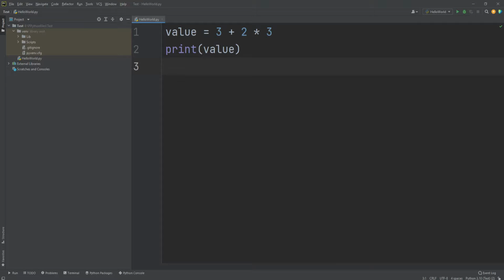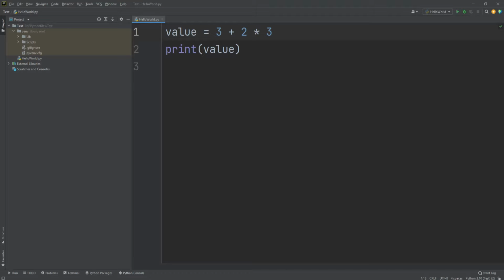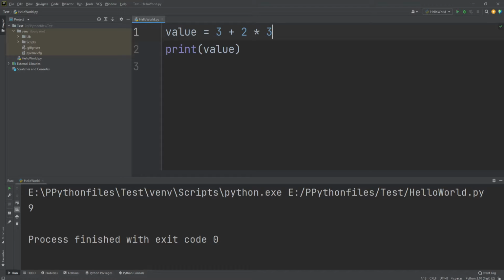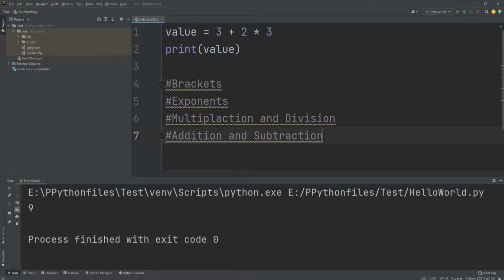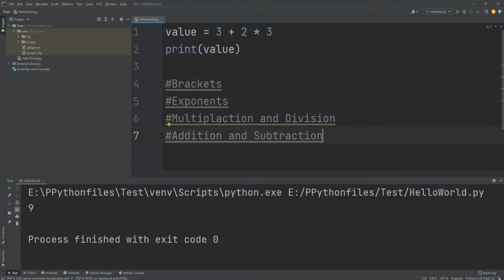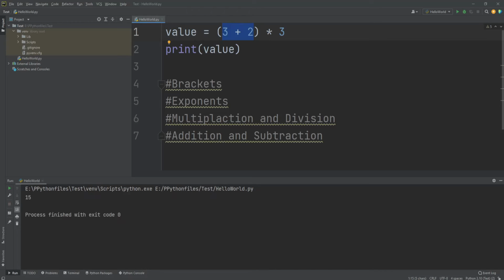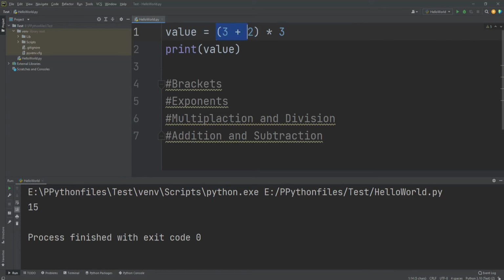Python | Order of operations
Hello, guys in today's video we will be relearning BEDMAS or the order of operations. Enjoy.